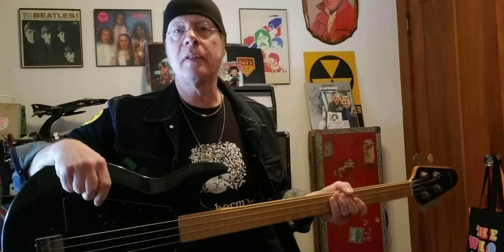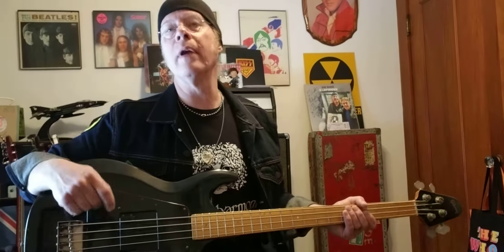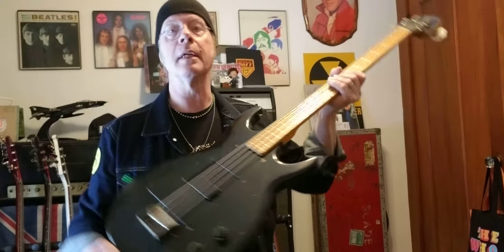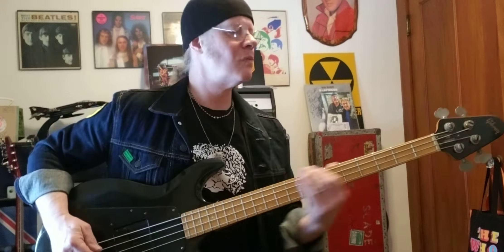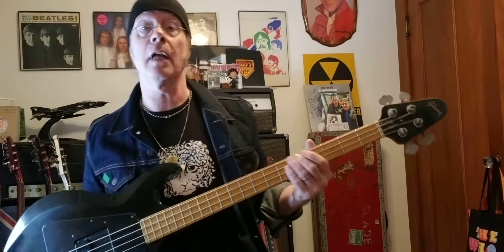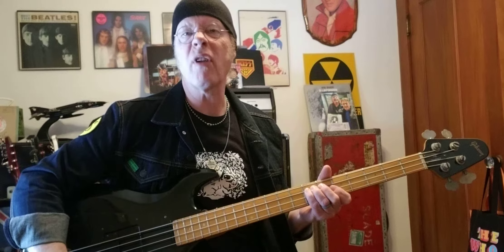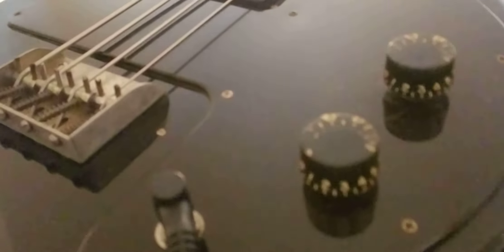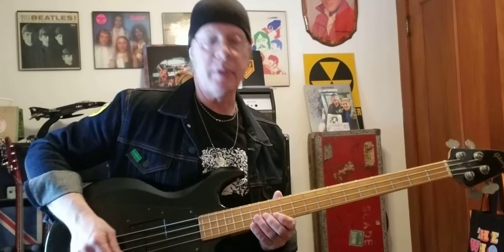1978 Gibson Grabber review.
1978 Gibson Grabber